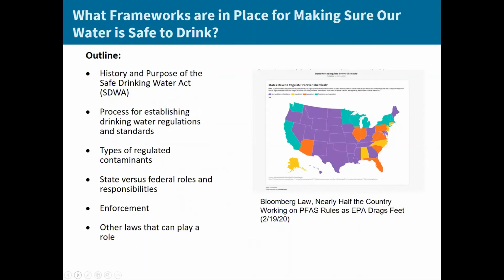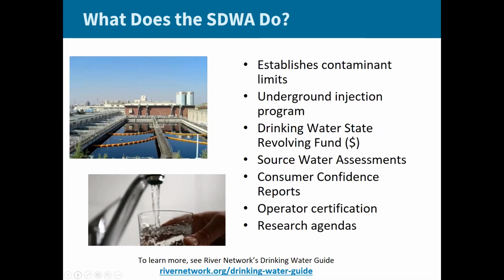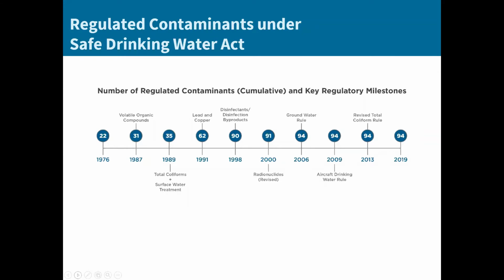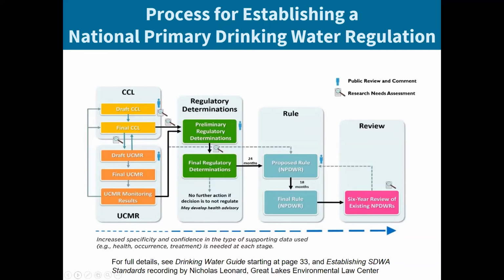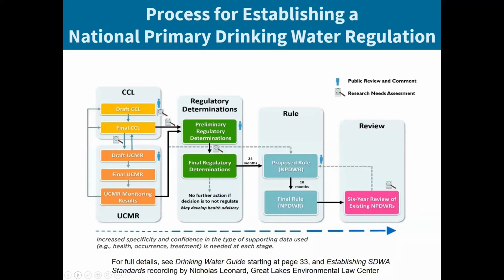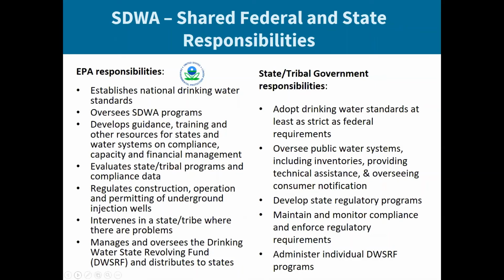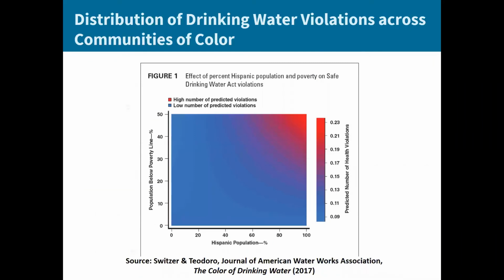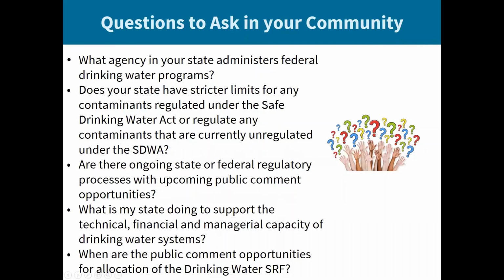What Frameworks are in Place to Make Sure Our Water is Safe to Drink?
Katherine Baer, Director of Science and Policy at River Network, walks you through Section 3 of the Drinking Water Guide including the history and purpose of the Safe Drinking Water Act (SDWA), establishing regulations and standards, types of regulated contaminants, state versus federal roles, enforcement, and other laws that can play a role.